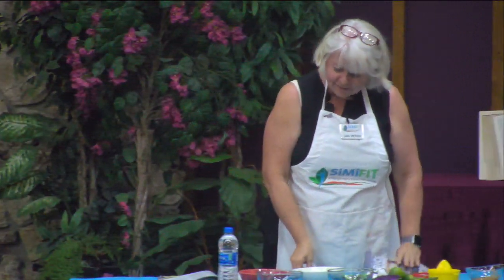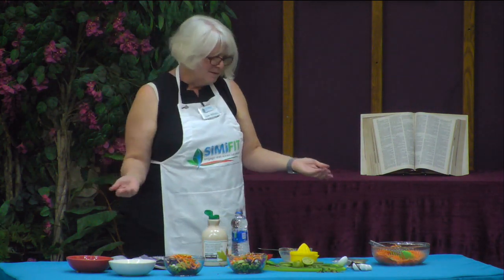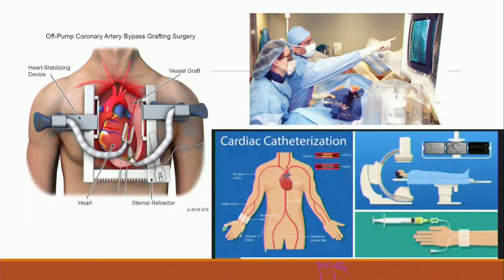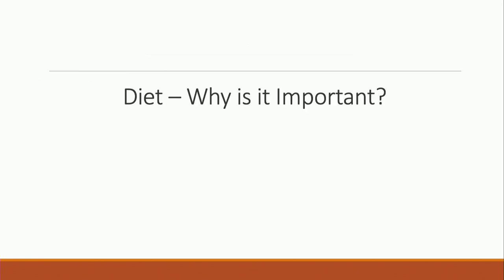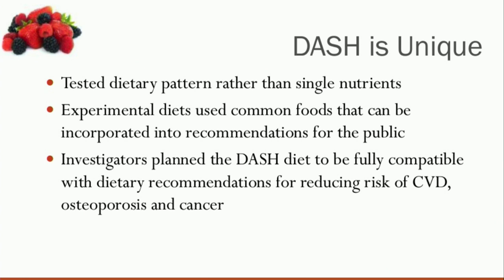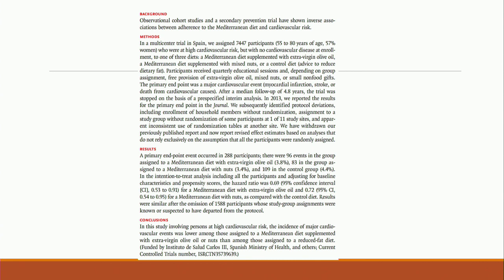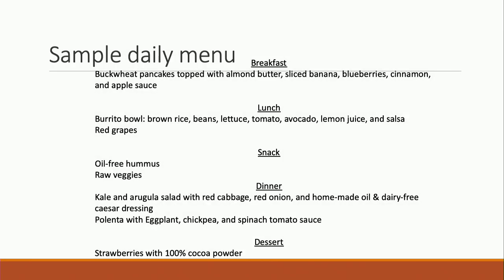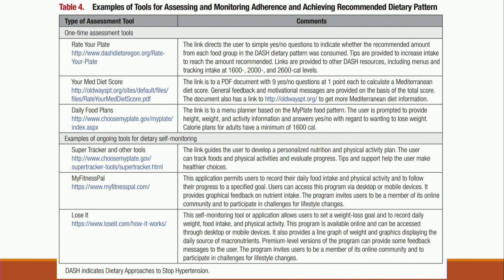SimiFit Live Stream- Radical Heart Health: Dr. Arrash Fard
In this season finale of SimiFit, we are pleased to welcome Dr. Arrash Fard. Dr. Fard is a cardiologist with Adventist Health Simi Valley, and he presented how what we eat can affect the health of our heart. We were also joined by representatives from Fitness 19 in Simi Valley who talk briefly about the  importance of exercise in a healthy lifestyle.